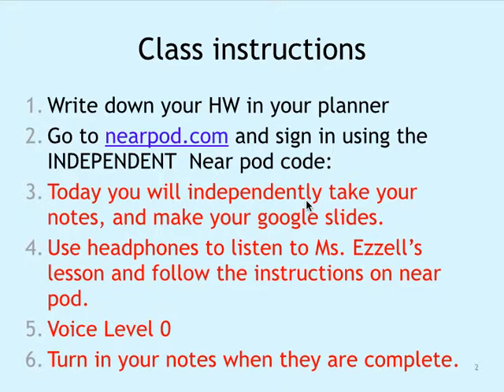Class Notes for 9/26/16